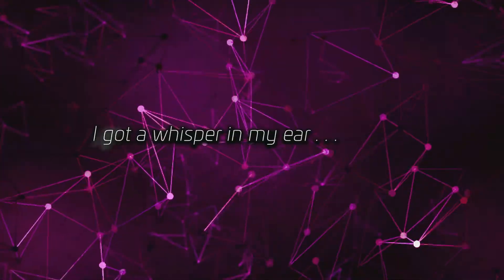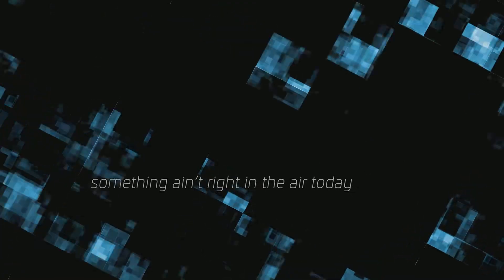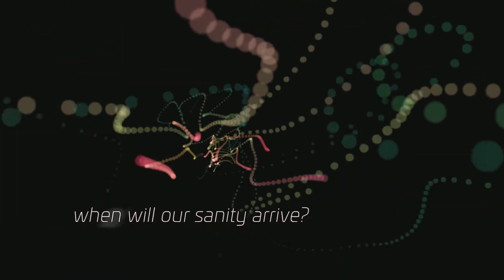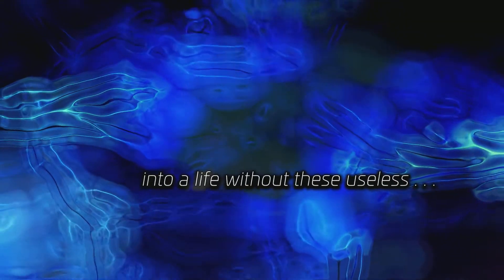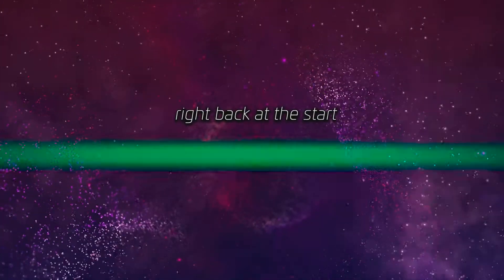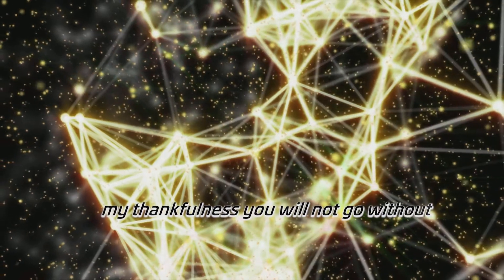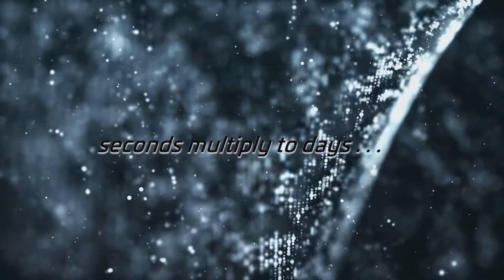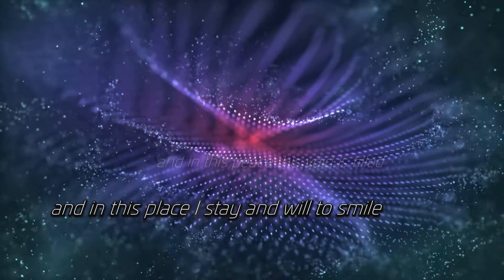Crimes and Condolences (homeDemo) - Lyric Video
This should really be in the "home demo" playlist, but since it has lyrics added, it's in the "lyric video" playlist for now (actually I justed added it both). This song is a home demo I recorded on an old Fostex DMT-8. an 8 channel hard-disk recorder a la mid-90's tech. I just rediscovered the original multi-track recording still on the Fostex, which has spent so many years in my closet, only resurfacing now to act as a way to get my 1/4" soundcard outputs into my home stereo amp. And just for fun, I checked out what was still on the Fostex, and lo-and-behold, I found this song. I decided to throw the individual tracks into Sonar, so get a little better final mix, and De-es the vocals (as it was badly needed), but I didn't re-record anything. We're planning on recording this song in the studio with the full band later, so all the new overdubs will happen then. But for now, I wanted to preserve a bit of history by keeping all the original recorded tracks and make them sound as good as I could. which was challenging for the vocals, as they were recorded badly on a cheap microphone...but to stay true to the experiment. I didn't replace them. just de-essed and effected slightly. I do love the original rhodes piano sound heard throughout the song. It comes form a Yahaha Motif. in those days I'd sometimes go buy a new keyboard, keep it for a week and return it, as an impetous to write a new song. For me. getting a new piece of gear can almost always inspire a new song. So this song came from Motif inspiration. Just like "Without a Trace" was inspired by the electric-tine piano heard in the song. Of course I had to return the Motif later. I couldn't actually afford it at the time. But they couldn't make me give up this song! mwa ha ha haAAA! ;)
Actually I think I ended up returning it just to buy the Korg Triton, around the same time.  The Triton inspired "Completely Turned Around" (drums and whurly).  So it worked out.
So we intend to release a full-band recording of this song in the months to come. Can you believe this recording has only 1 drum track? A mono drum loop from the Boss 770 (why did I record mono? I had enough tracks for stereo? Oh I remember. I was saving as many empty tracks as I could for later overdubs...after all, I only had 8 to work with in total!) But in the end, I didn't use all 8. Funny. I was going to just remix the song in the Fostex, but it has no internal fx, and no de-esser, so I broke down, and married the old with the new (or semi-new, as Sonar=cakewalk=bankrupt=GibsonISdumb), and viola. a new(ish) mix of an old song. a 2019 take on a 2002 song. Or put another way. taking 17 years to get it off the shelf and accessible to the public. Anybody think they can beat THAT kind of procrastination? I challenge thee. for I am Harley. Lord of the procrastinators!
Hope you like the song. And when we finally put a real drummer and real bassist on the song. itll be a great thrill to hear it evolve.